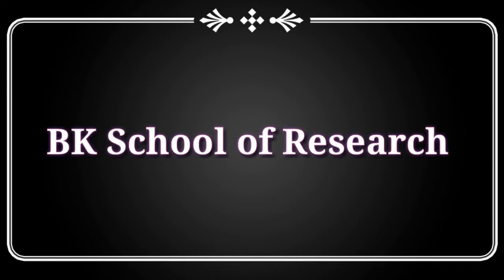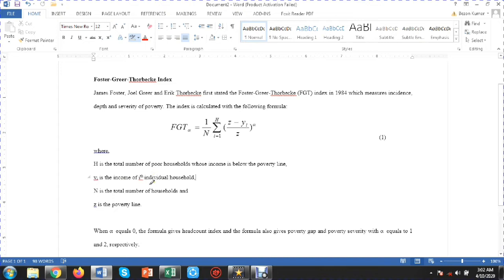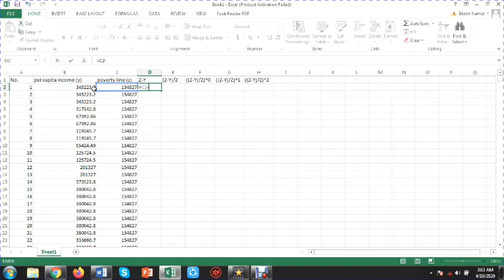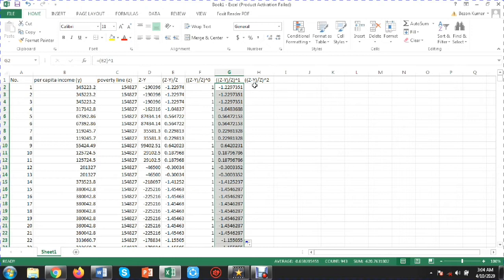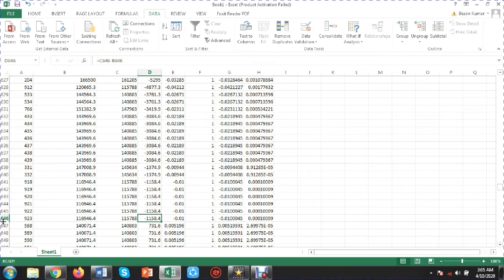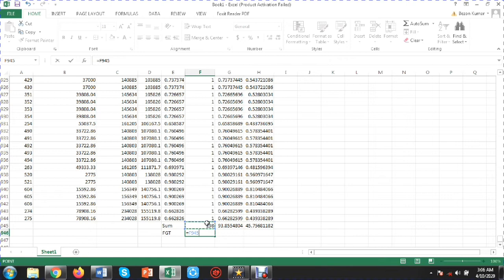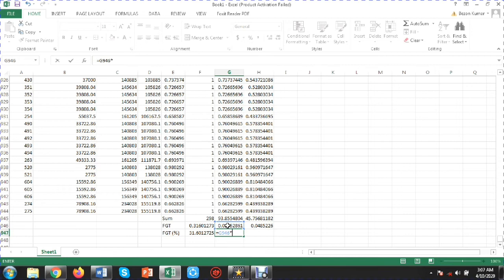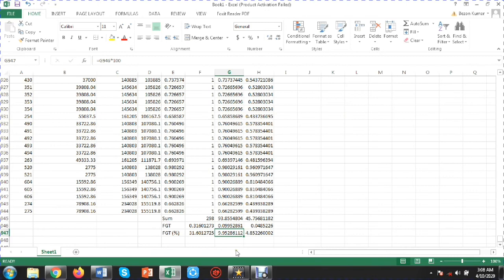Measurement of Foster-Greer-Thorbecke Index Using MS Excel | BK School of Research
This video will help you to measure the level of poverty through FGT Index.